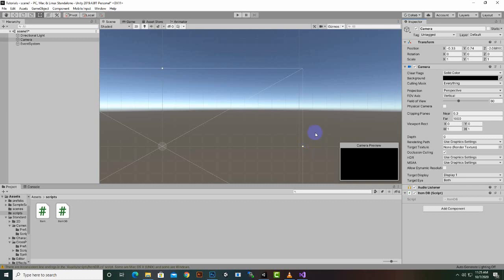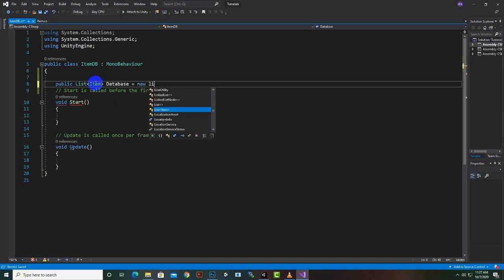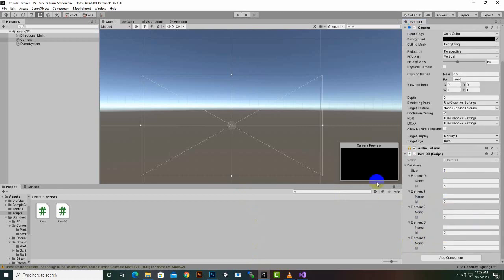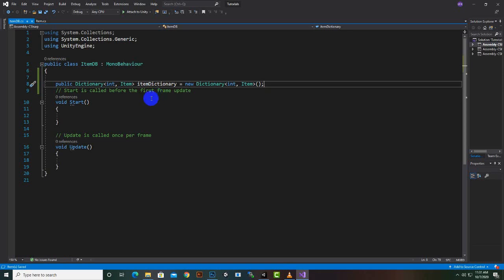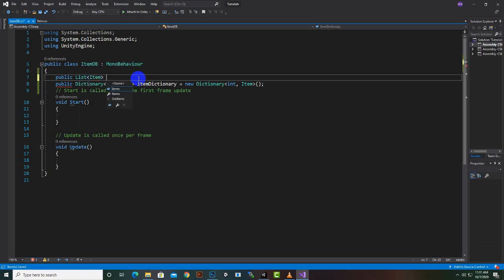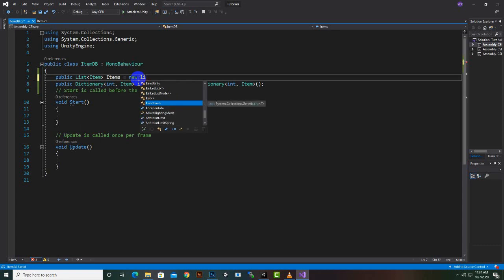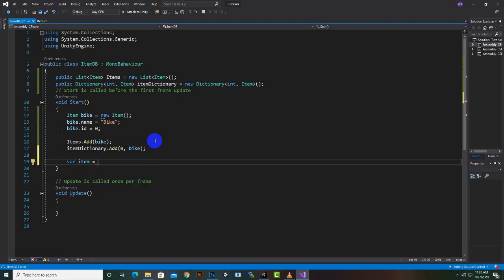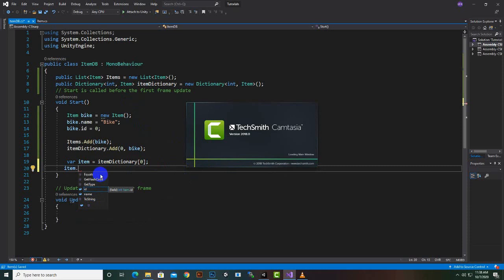Dictionaries In C# Unity